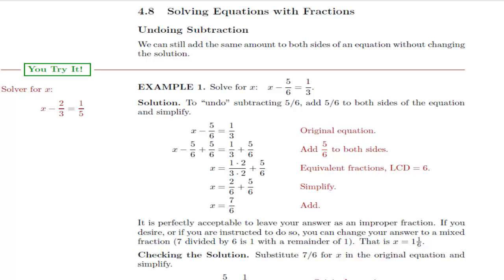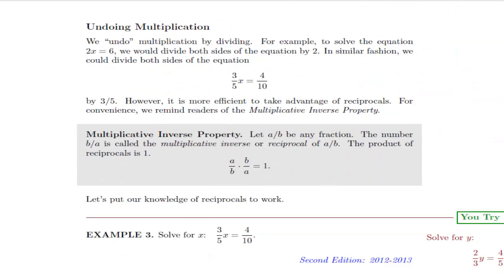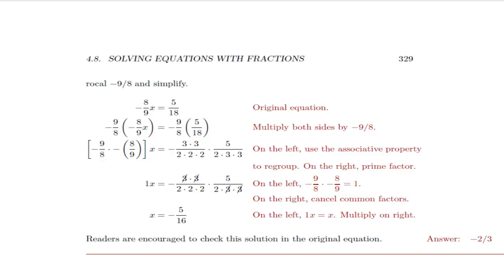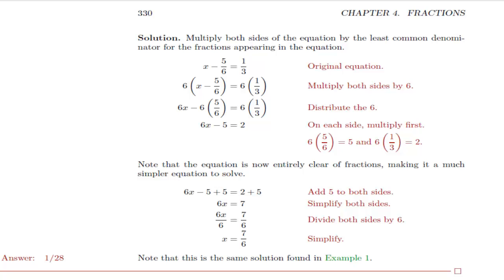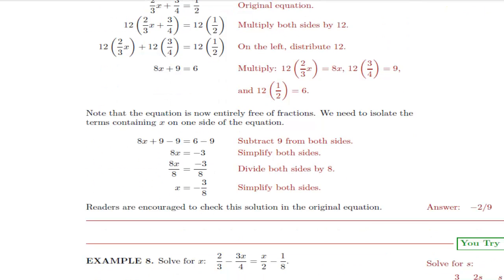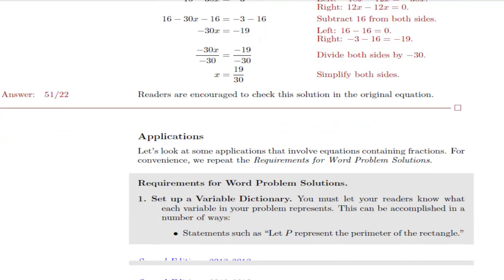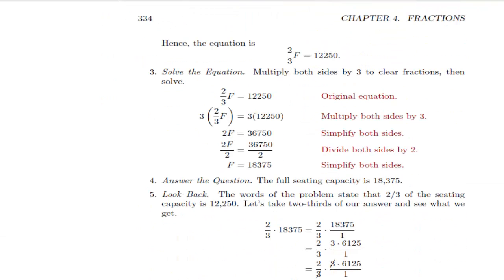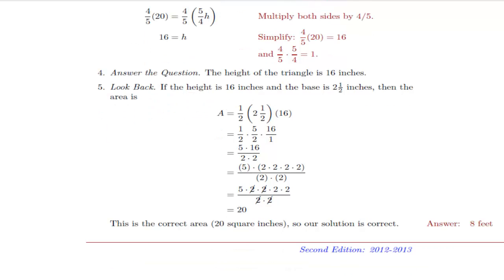Prealgebra Textbook Section 4.8 Lesson